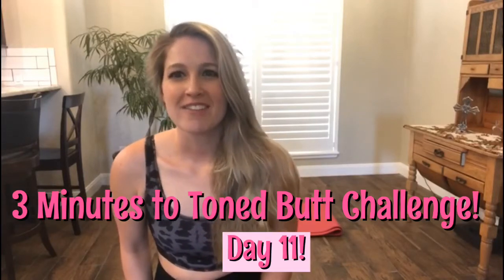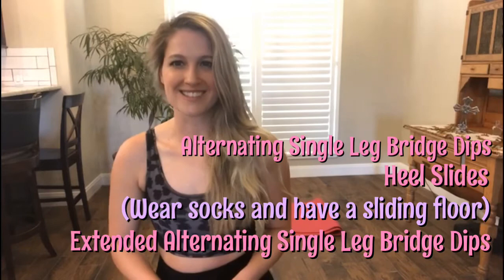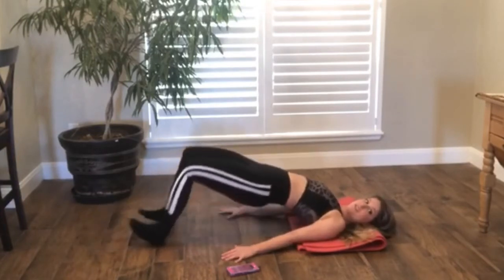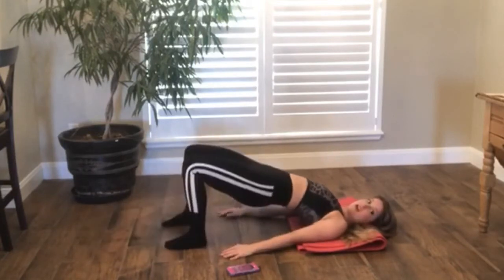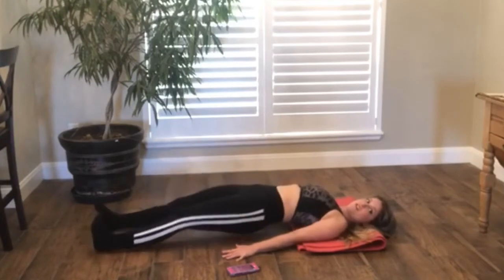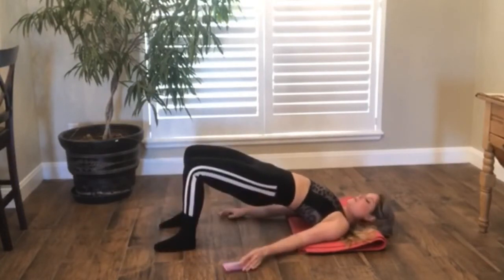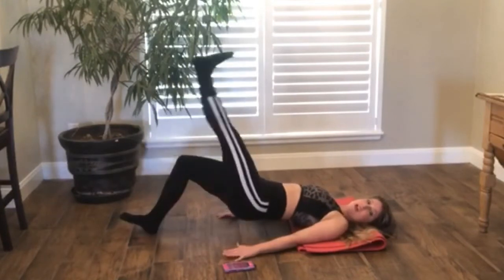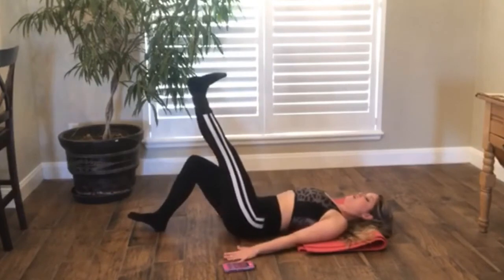Zakti Rose- 3 Minutes to Toned Butt Challenge! Day 11!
Two week butt challenge!